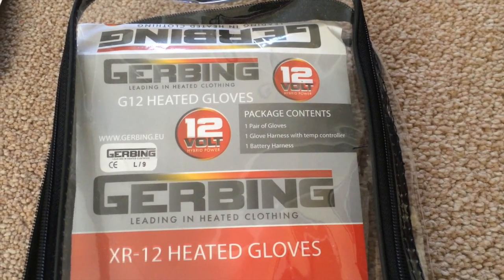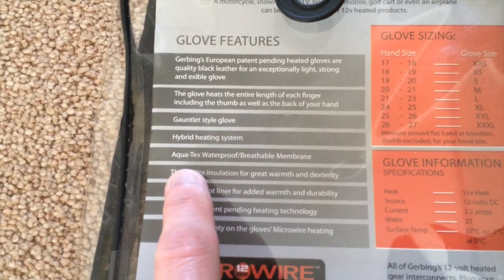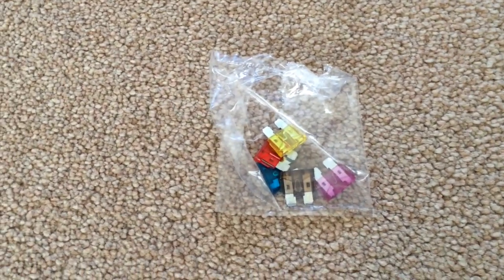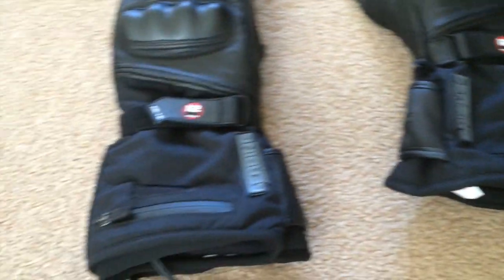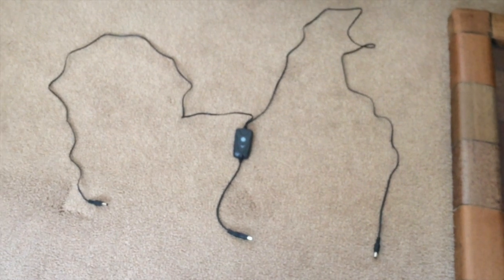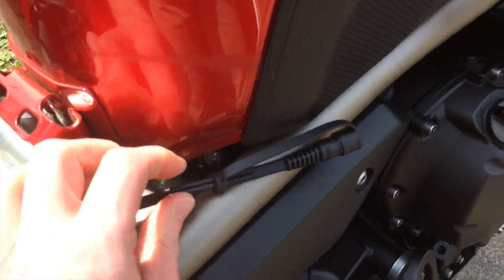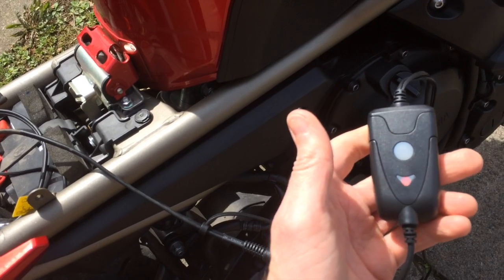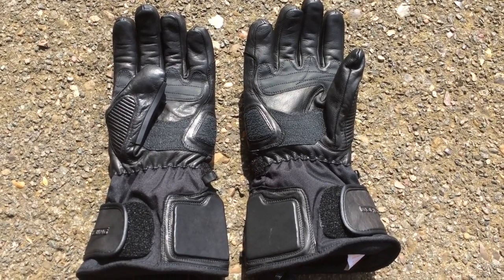Gerbing XR12 Heated Motorcycle Gloves review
A review of the actual physical product that is the Gerbing XR12 heated gloves. When I was researching these I found a lot of conflicting information, so hopefully I have covered the essentials and this video will help those of you looking to purchasing these.